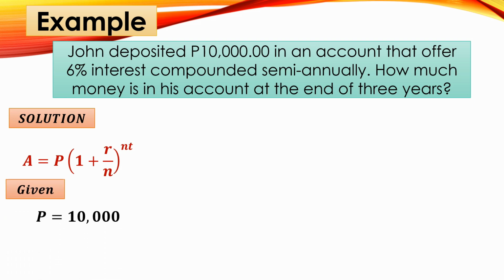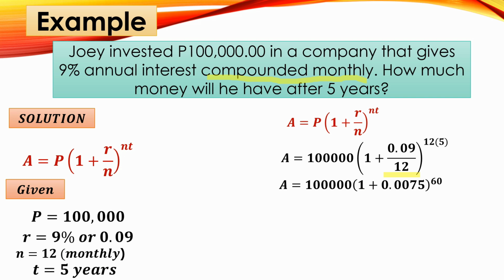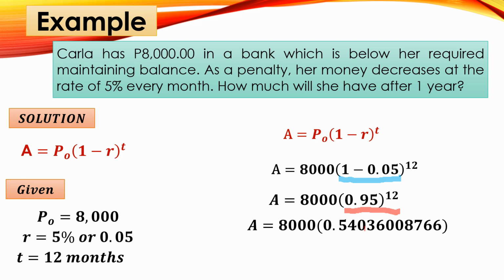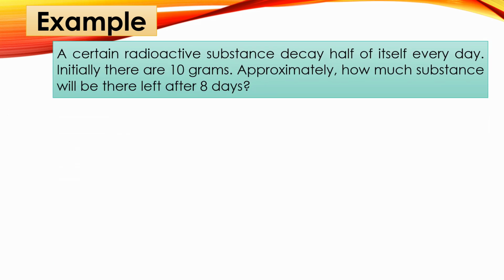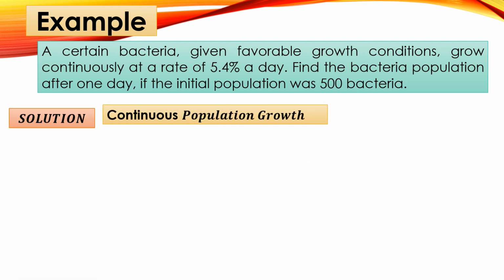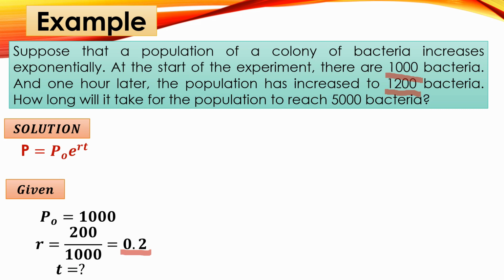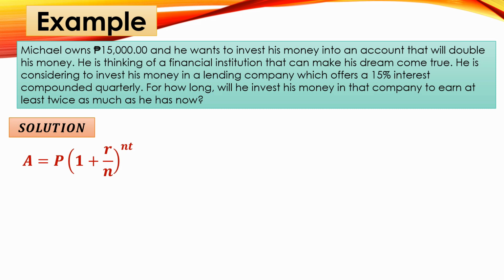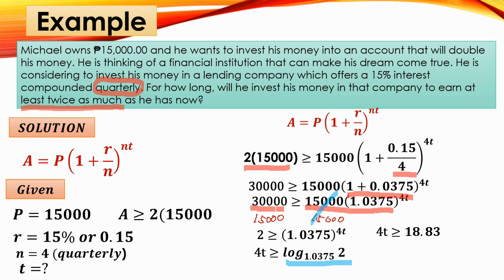Solving real-life problems involving exponential functions, equations and inequalities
This video tutorial is about Solving real-life problems involving exponential functions, equations and inequalities with several examples